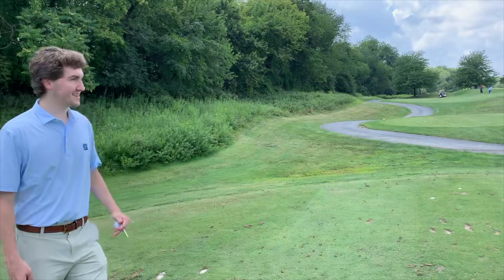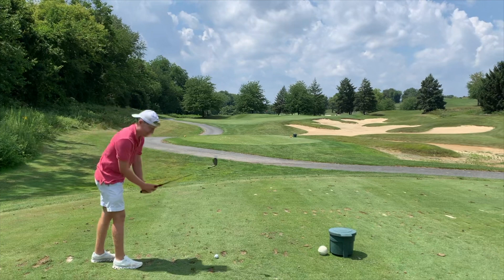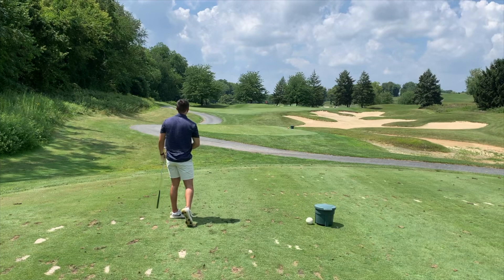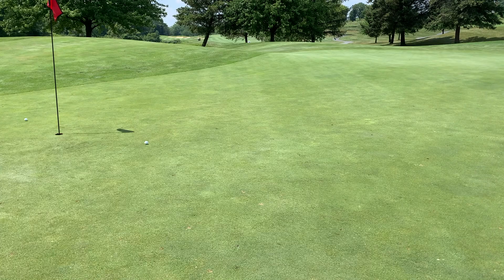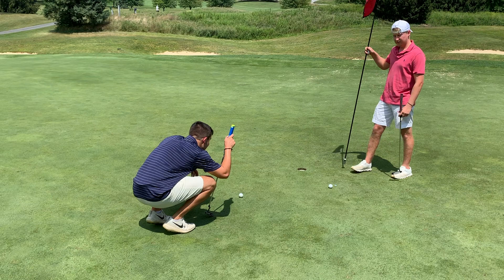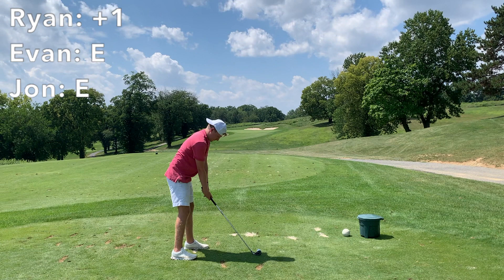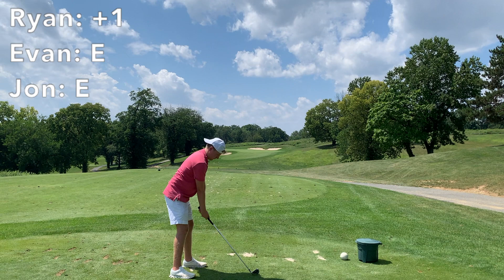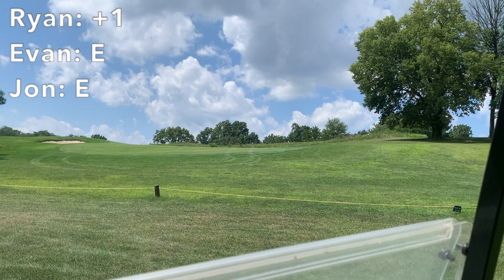ERJ Golf Takes On Dauphin Highlands | Strictly Par 3's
Great time out on the course with the boys!